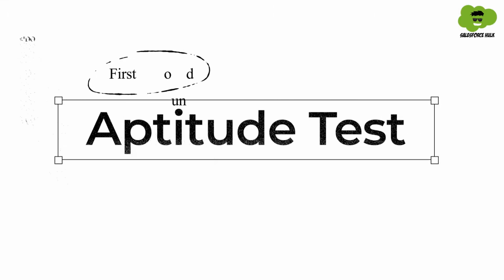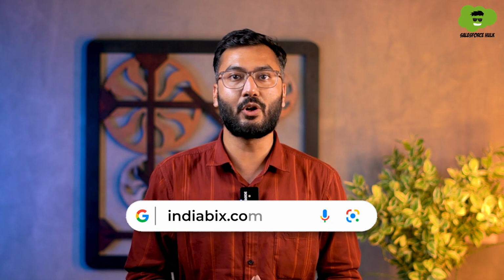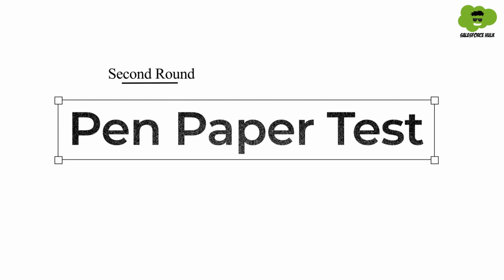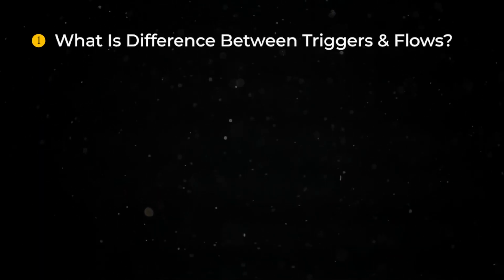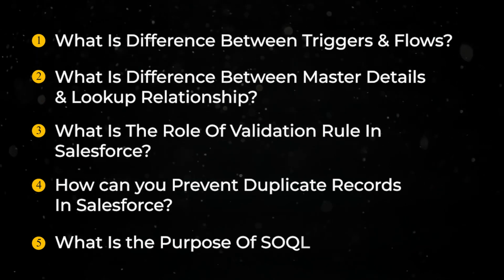How to prepare for Salesforce Developer Interview | Salesforce Developer Interview Complete Guide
Do you want to become a Salesforce Developer or you are preparing for the Salesforce Developer interview but confused about what topics you need to cover. Then this video will provide you with a complete interview preparation process for aspiring Salesforce Developers.

🎯 Why You Should Watch:

Interviewing for a Salesforce Developer role can be challenging, but we've got you covered! Mohit Jain ( Senior Salesforce Trainer ) who himself is involved and has taken many interviews for Salesforce Developer will share insights on the number of rounds, types of questions, and essential topics to focus on. So whether you are a fresher or an experienced professional this video will boost your confidence and help you succeed as a Salesforce Developer.

📚 What You'll Learn:

- Understanding the different rounds of a Salesforce Developer interview and what to expect in each one.
-  In-depth analysis of the most frequently asked interview questions, with expert tips on crafting compelling answers.
-  Key topics and concepts that interviewers often emphasize, helping you prioritize your preparation efforts.

Questions Covered in the Video:

What are the common rounds in a Salesforce Developer interview?
How to prepare for a Salesforce Developer technical interview?
Tell me about the most challenging Salesforce Developer interview questions.
What are the top topics to focus on while preparing for a Salesforce Developer interview?
Can you share some sample Salesforce Developer interview questions and answers?
What are the key skills and qualifications needed for a Salesforce Developer role?
How to stand out as a Salesforce Developer candidate during the interview?
What are the best resources for Salesforce Developer interview preparation?

Looking for more information on the Salesforce Interview Questions? Check out our blog post for a comprehensive breakdown and analysis!

Timestamps

0:00 - Introduction
0:15 - Overview of the Salesforce Developer Interview Process
0:36 - Aptitude Test
1:06 - Pen Paper Test
1:49 - Technical Interview
2:40 - HR Round
3:22 - Conclusion